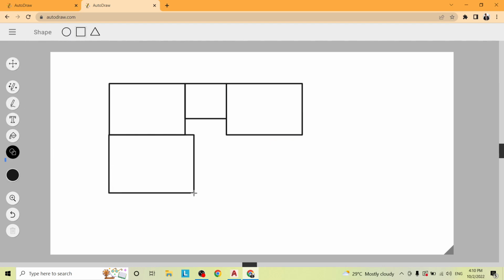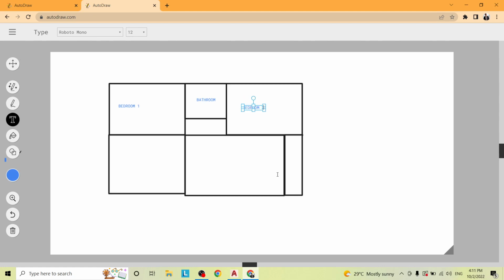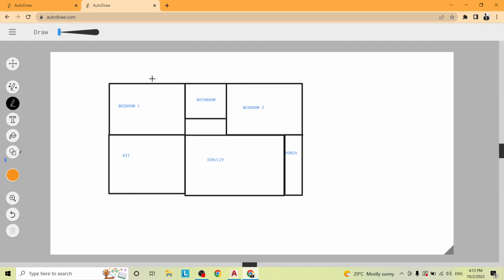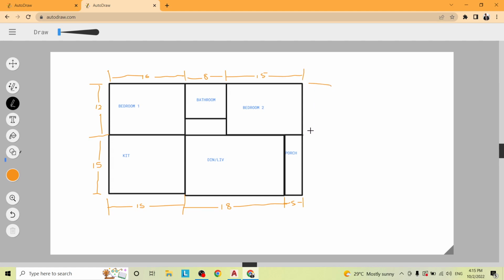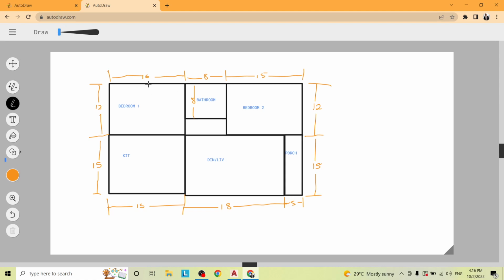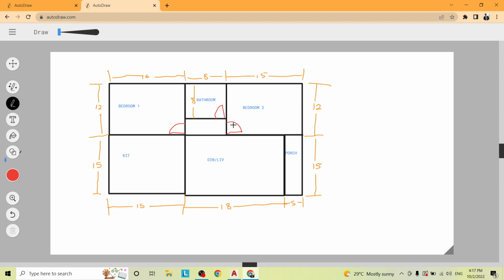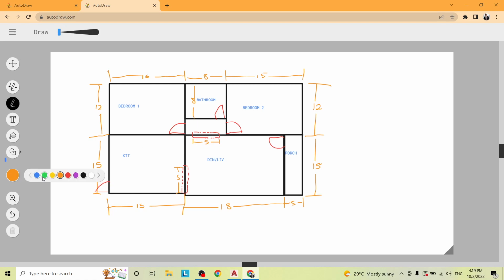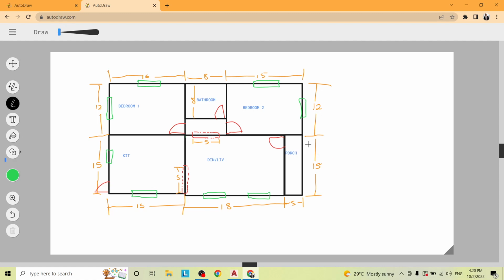Architectural Drafting Series - Design & Layout - Part 1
First video in a series of architectural drafting videos showing you how design and layout your building prior to producing other building drawings